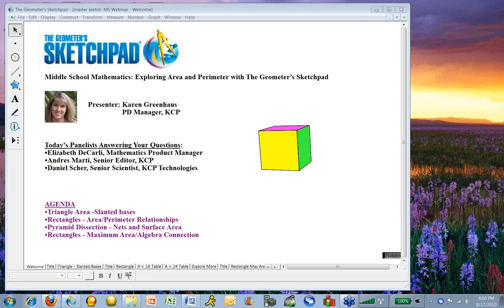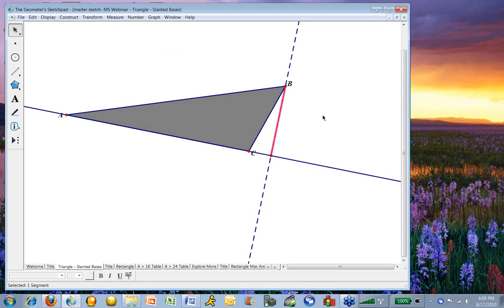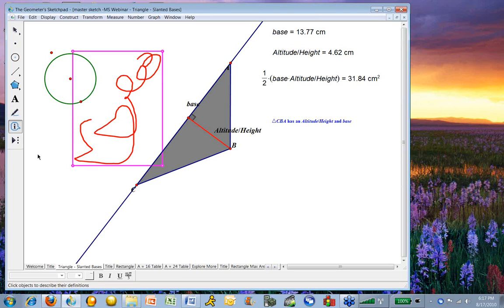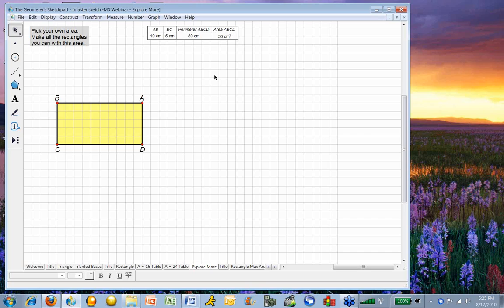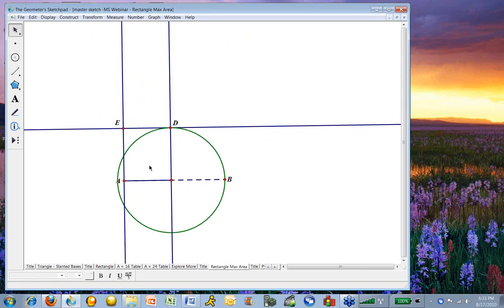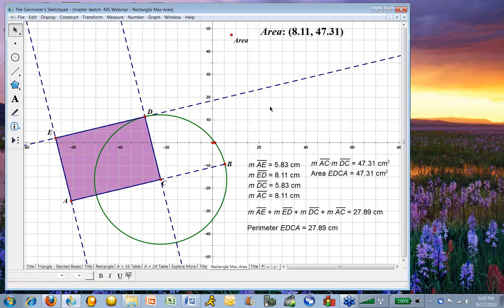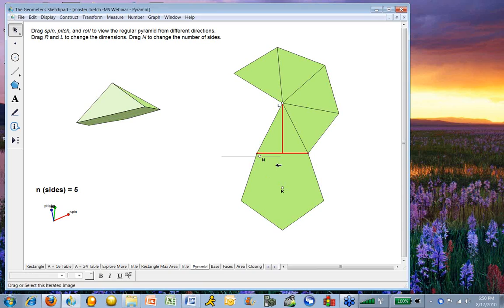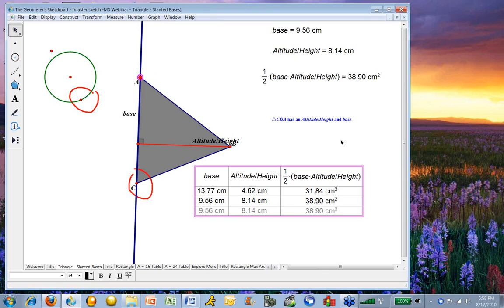Sketchpad Webinar: Exploring Area and Perimeter in Middle School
This Sketchpad webinar focuses on ways to use The Geometer's Sketchpad to explore area and perimeter. We construct a triangle's altitude to compute its area, we explore rectangles with the same area to see which has the largest perimeter, and we examine the surface area of a pyramid.